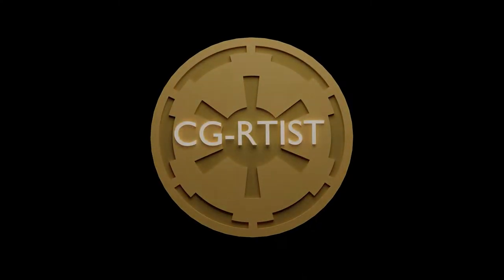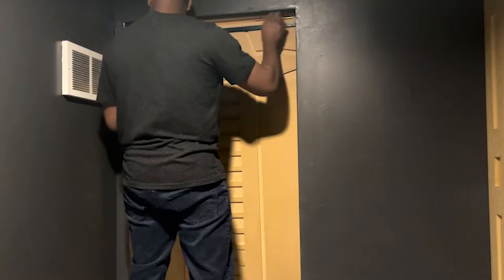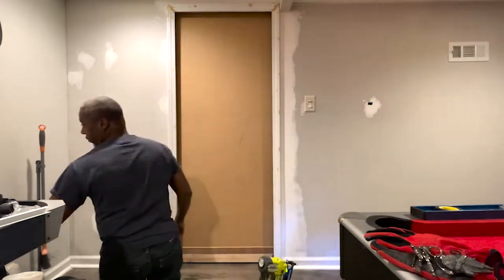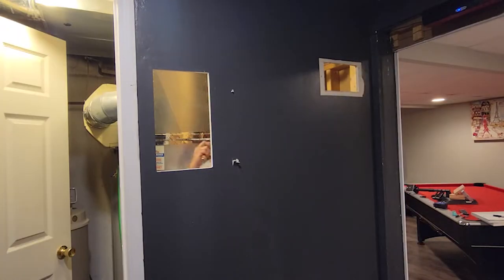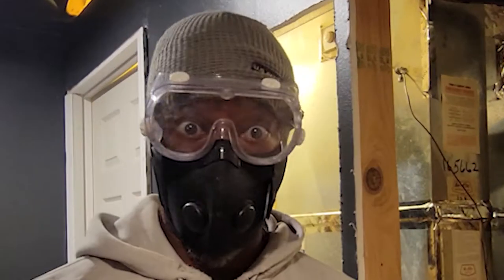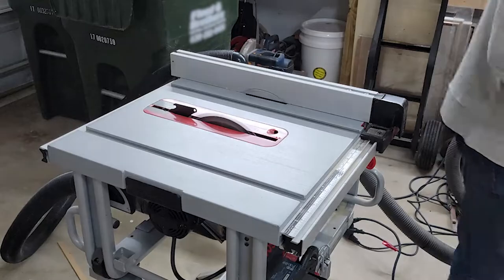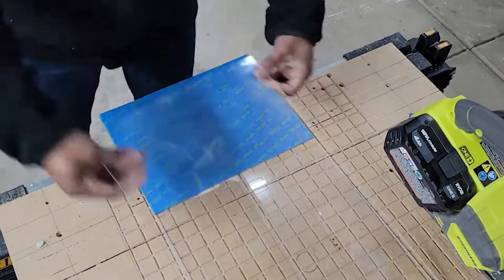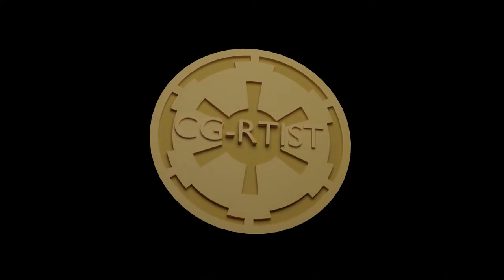Media Room Entrance Area - Part Two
This is part two of the media room entrance.
There's a preview of my next video at the end!

Track - Cocoona by Daniel Kadawatha

140 Tooth Saw Blade
Perfect for cutting plexiglass!
LED Under Cabinet Lights
Ryobi Nail Gun
4 Amp Corded JobMax Multi-Tool

Clips from the movie are property of The Walt Disney Studios.